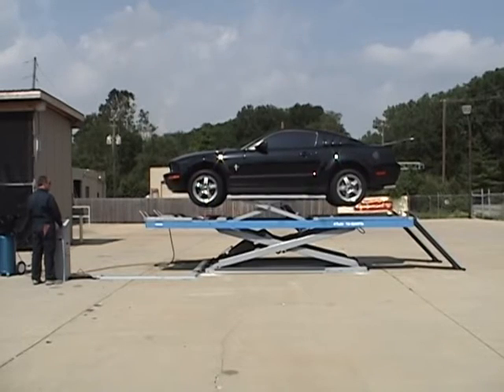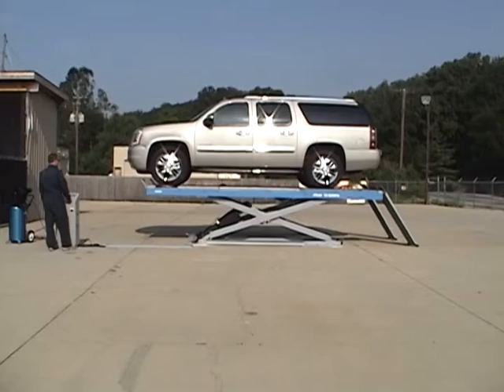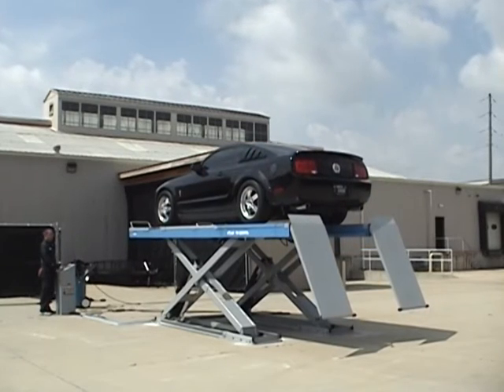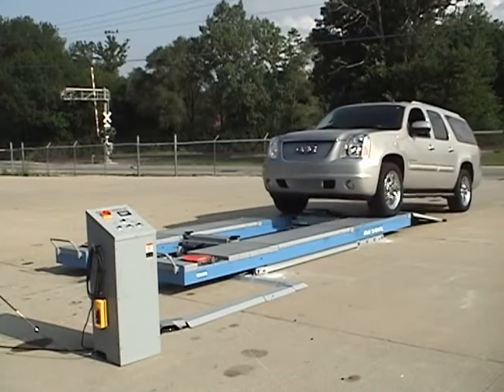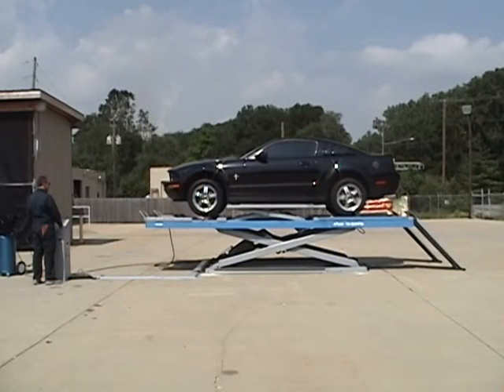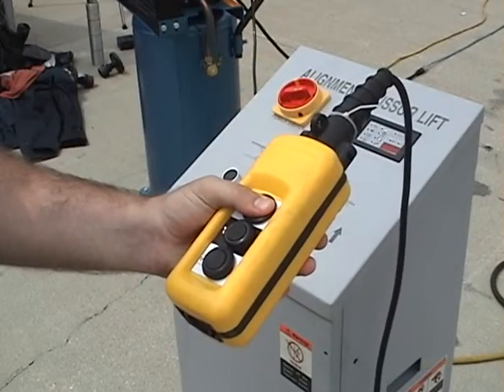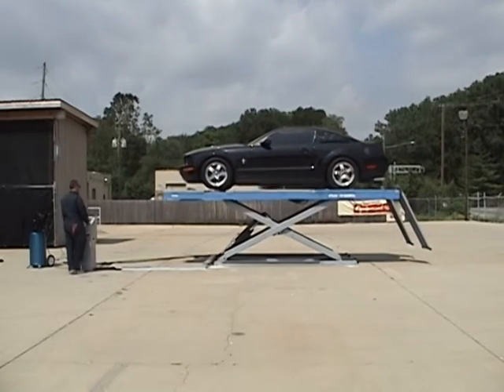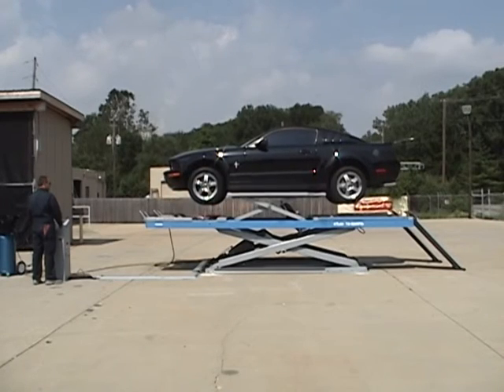Atlas 12AWFSL Alignment Scissor Lift With "Wheels Free" Jacking System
This video introduces our new Atlas 12,000 pound capacity alignment scissor lift highlighting the unique wheels free options. This lift is a result of a joint venture between an Italian wheel service manufacturer and one of Asian partners. This lift incorporates all the features of alignment scissor lifts costing thousands of dollars more money. Platform accuracy can be adjusted to 1mm.